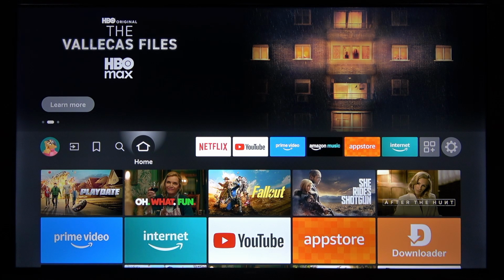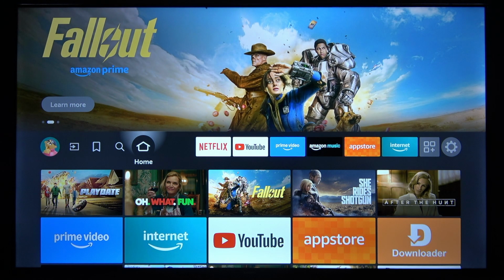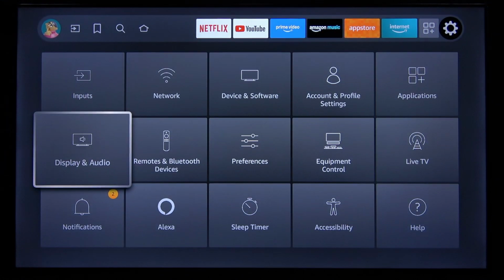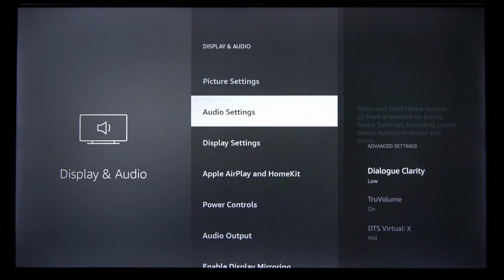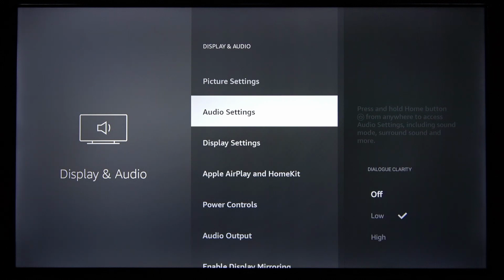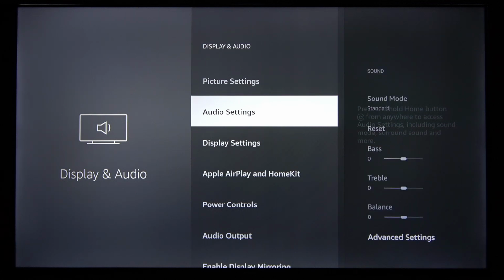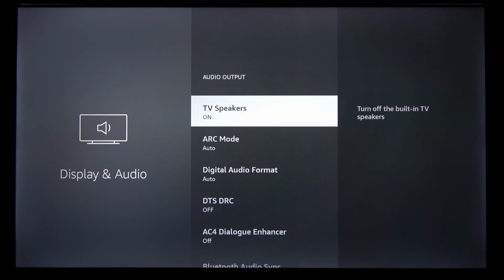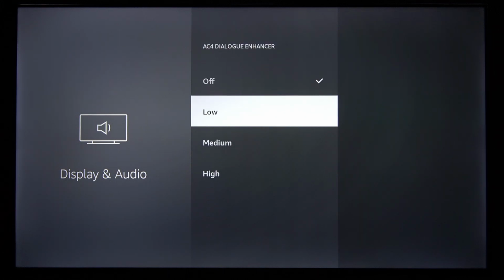XIAOMI F Pro – How to Improve Dialogue Clarity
This video shows how to improve Dialogue Quality for movies and TV series on your XIAOMI F Pro TV. Follow simple, step-by-step settings to make voices and speech clearer in films and shows. You will learn where to find Dialogue Clarity in Display & Audio, how to choose Low or High enhancement, and how to enable Dolby AC4 Audio Enhancement and AC4 Dialogue Enhancer under Audio Output. These adjustments help reduce muffled speech and make dialogue easier to understand on the XIAOMI F Pro.

How to improve dialogue quality on XIAOMI F Pro?
How to enable AC4 Dialogue Enhancer on XIAOMI F Pro?
Where is Dialogue Clarity setting on XIAOMI F Pro?

0:00 Intro – what this video covers
0:09 Open Settings: tap the gear icon on the home screen
0:22 Go to Display & Audio → Audio Settings
0:28 Advanced Settings: find Dialogue Clarity
0:39 Choose Dialogue Clarity: Off / Low / High
0:47 Enable Dolby AC4 Audio Enhancement option
0:56 Audio Output → AC4 Dialogue Enhancer: Low / Medium / High
1:01 Wrap up and subscribe for more tips